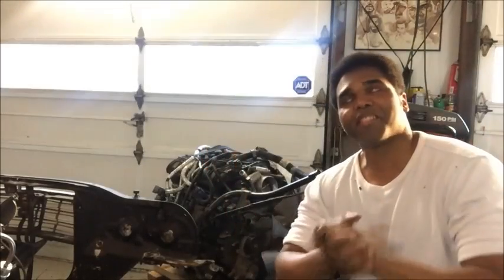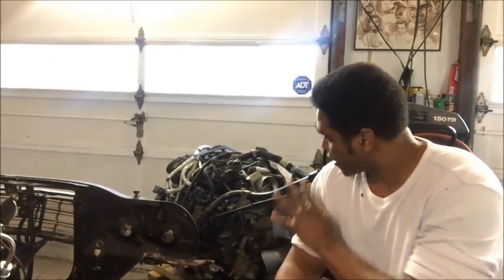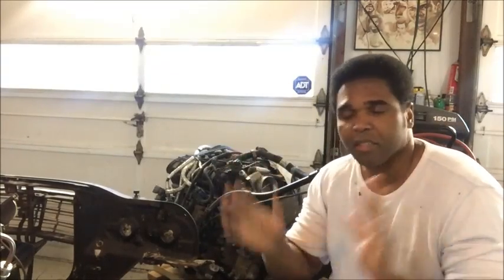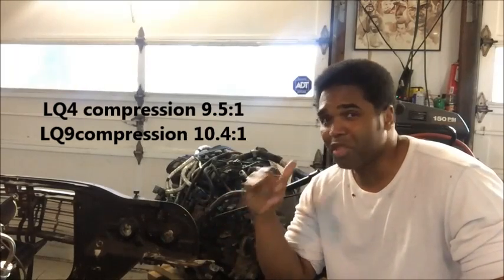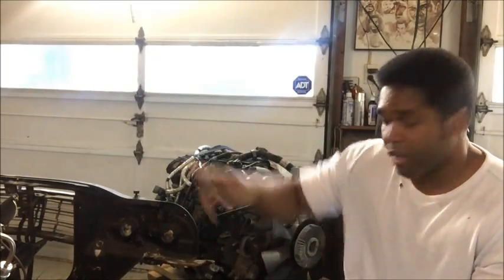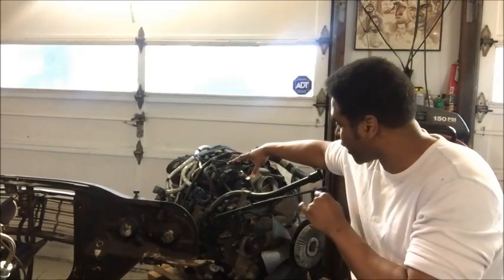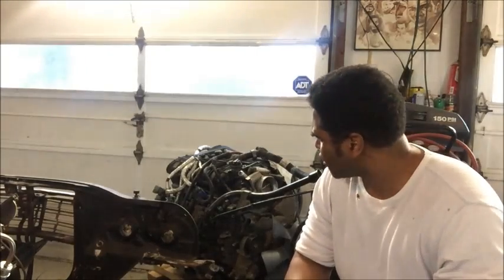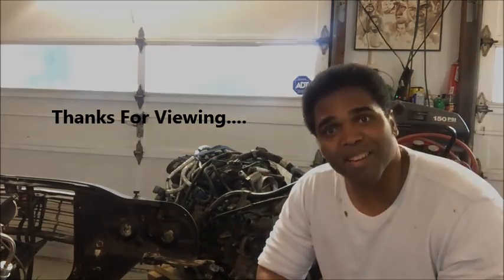EVERYTHING about LS ENGINES. LY6 THE BIG BANG FOR THE BUCK..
Terry breaks down the different styles of LS blocks and explains why the LY6 is his favorite LS engine.. The Biggest Bang For The Buck. Check it out!!!

Watch for more Garage Shop Videos Catch me on:
Coverman66 YouTube.
Facebook Terry LSX.